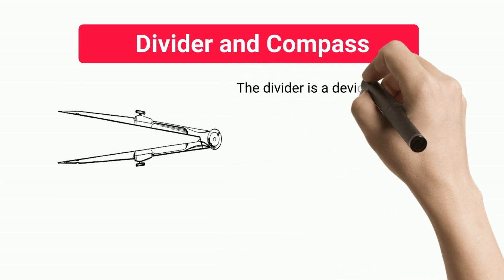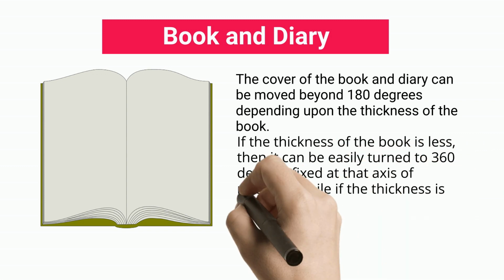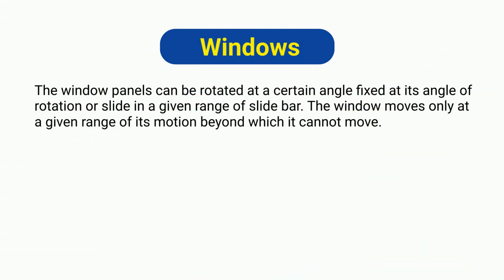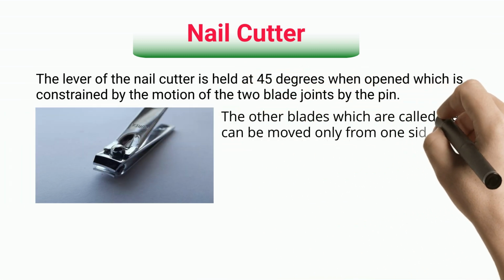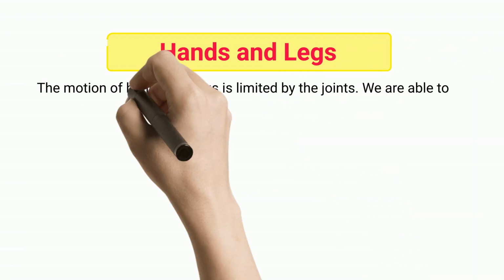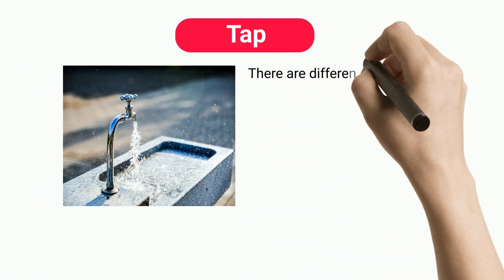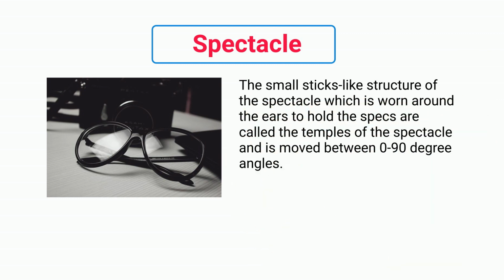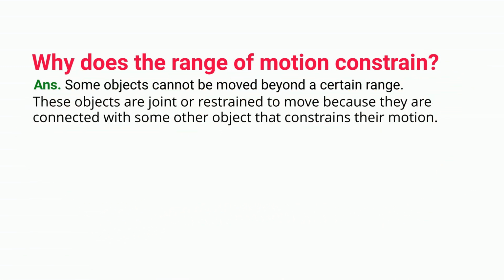21+ Range Of Motion Examples: Detailed Explanations